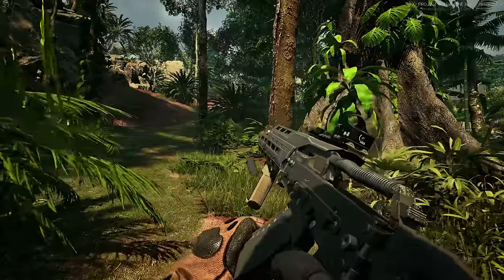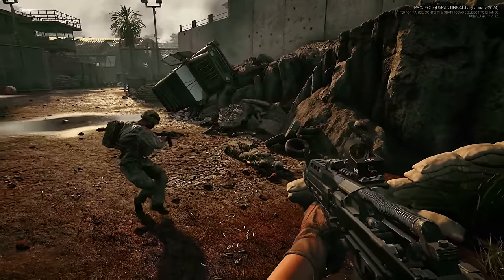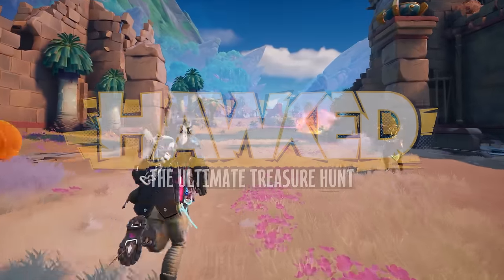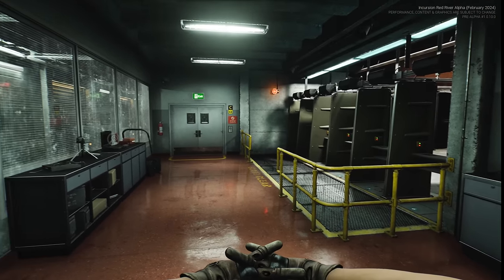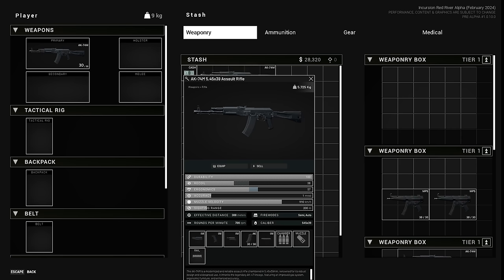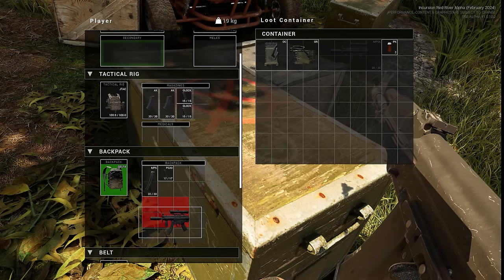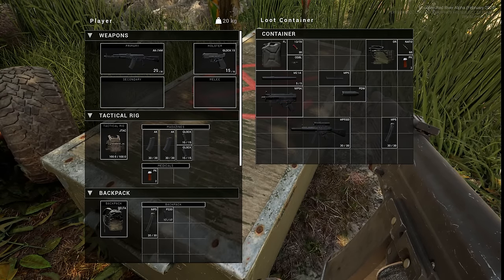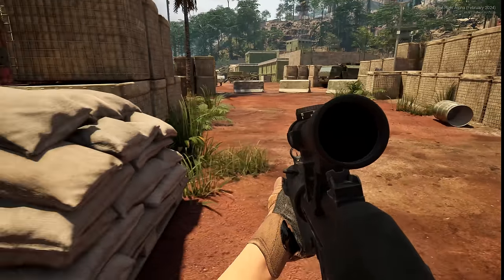Is this game horrible...?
- 🚀 Join HAWKED and get free rewards when you download with my link!

0:00 Intro
1:50 Hawked Sponsorship
3:22 This game has come a long way...
4:08 Their "Escape from Tarkov" game actually works...
5:18 First mission
5:46 First objective
7:19 Weapon modularity showcase
8:05 Advanced weapon functionality
9:03 First combat engagement
11:00 The player controller feels good
12:49 Securing the intelligence
13:48 All of the ingredients are here...
15:29 This project is on Unreal Engine 5
16:10 Lumen showcase
18:55 Final objective and extraction
19:19 My final thoughts